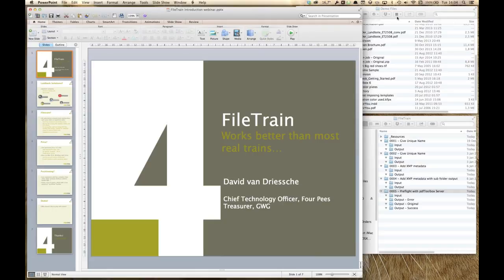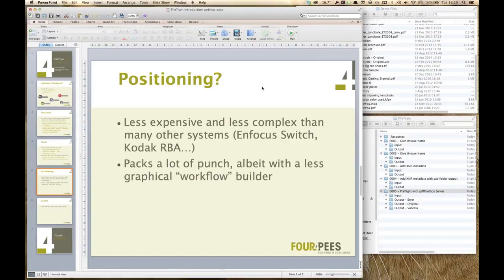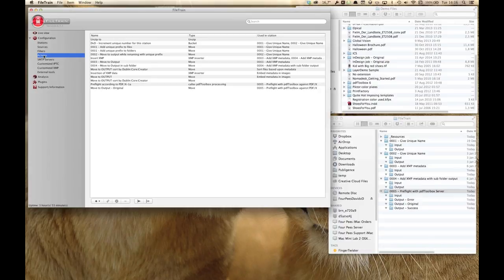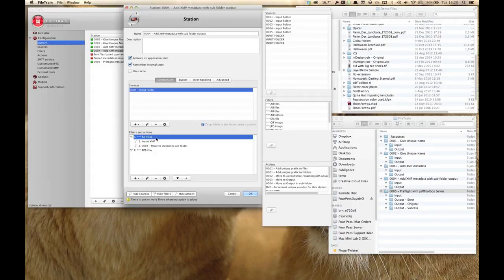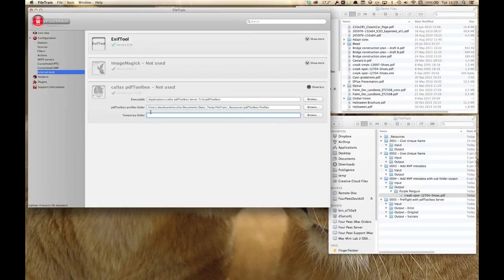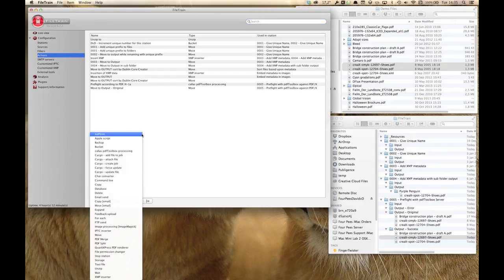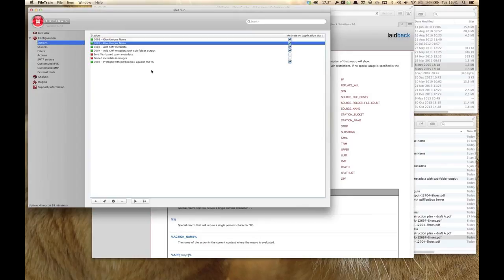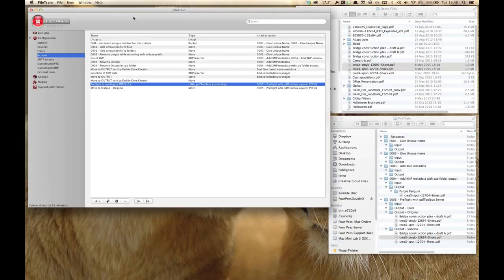FileTrain English webinar